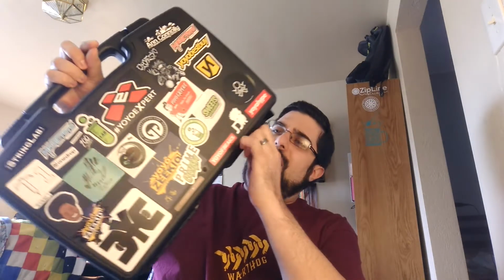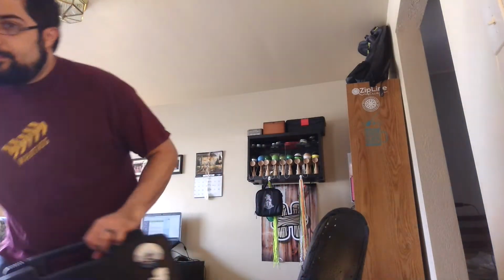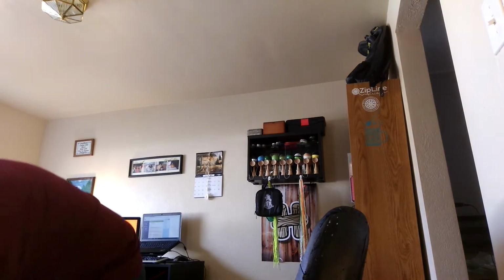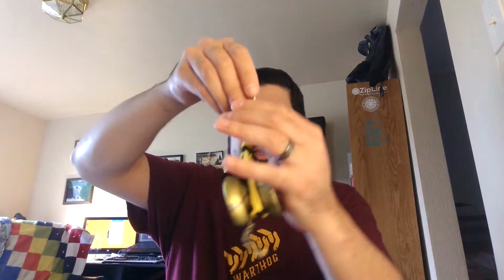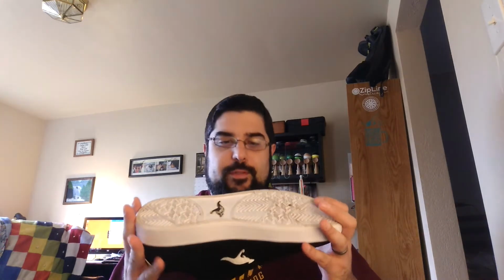Yoyo Cases, New Shoes, Favorite Budget Yo-yo Brands? - Random Tuesday Thoughts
RTT for 10/24/2017.

What do you do about yoyo cases? What's your sneaker game like? Who are your favorite budget brands? TopYo has been my favorite as of late and the TopYo Silenus hasn't left my side for awhile.